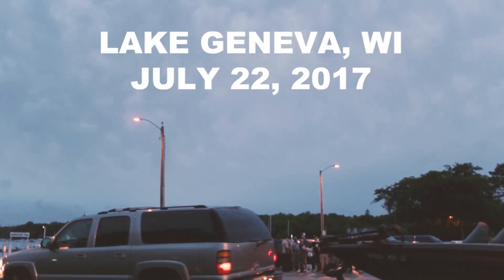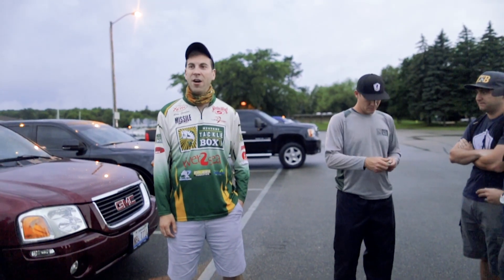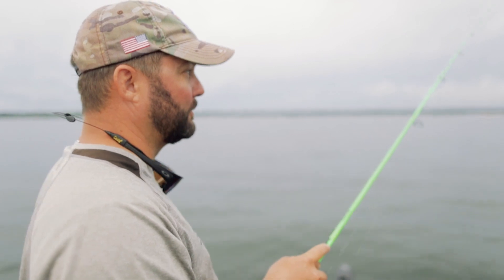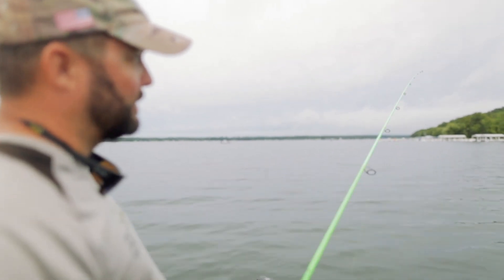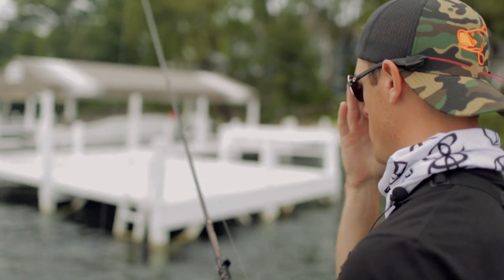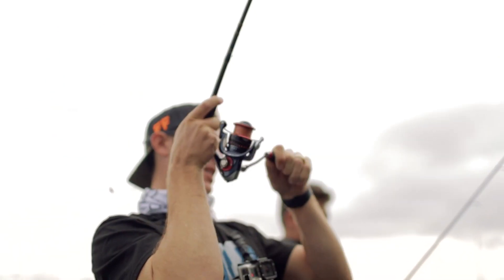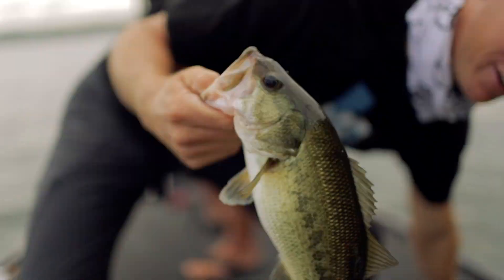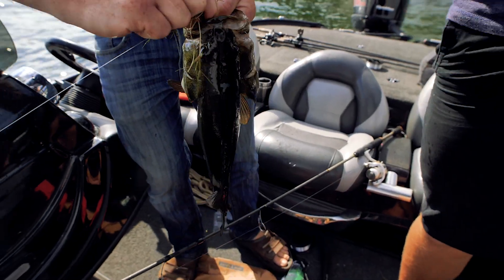Who Won The First MTB YouTuber Tournament?? (Summer '17)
We got together with some of the YouTubers we sponsored to host our first ever YouTuber tournament. Suggest a lake for our next tournament in the comments below.